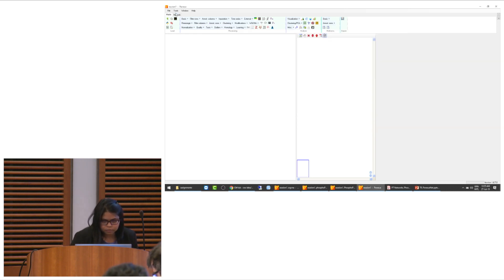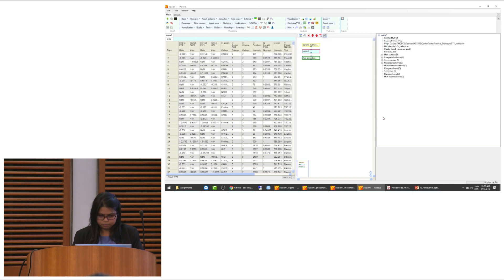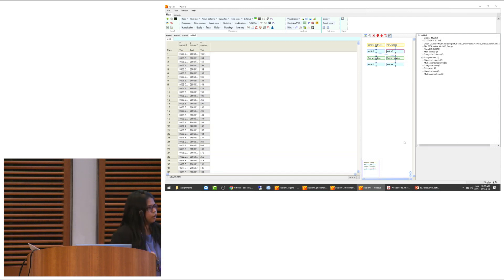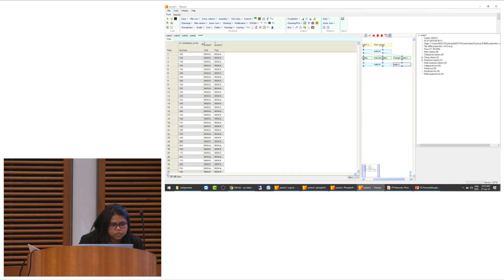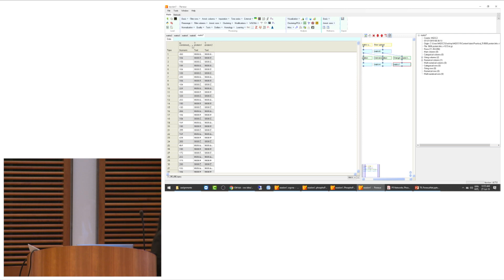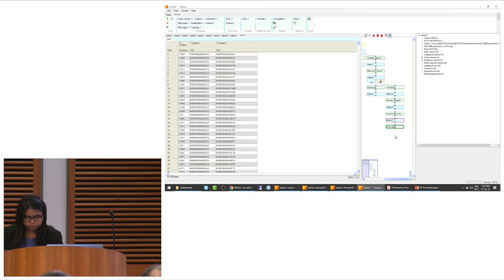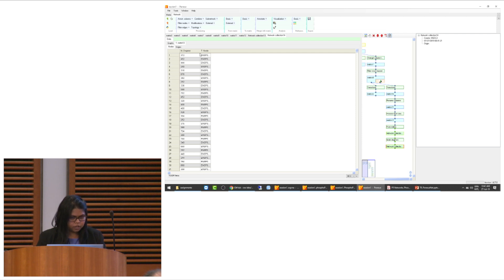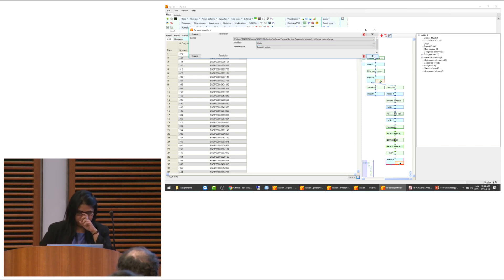MQSS 2019 | T8: Perseus V - Networks | Shivani Tiwary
Network analysis includes diverse tools for the analysis of omics data. PTM proteomics data give key insights into cellular signaling, but are notoriously hard to analyze. In the context of a network of physical protein-protein interactions, however a functional analysis of PTM data is possible, and the results are naturally interpreted as signaling networks. Co-expression network capture non-physical interactions between proteins and are based on common quantitative profiles. In clinical proteomics, such networks can be clustered and correlated with measured phenotypes. In this tutorial, we will cover co-expression, phosphoproteomics and protein-protein interaction networks analysis in Perseus.